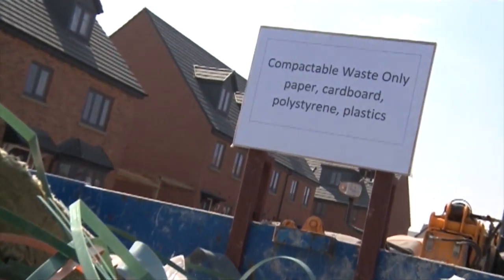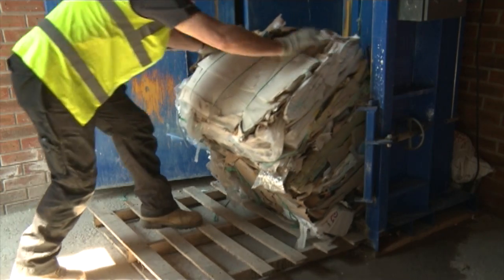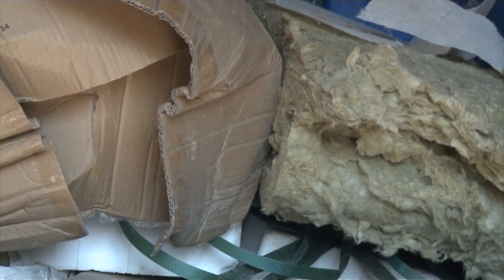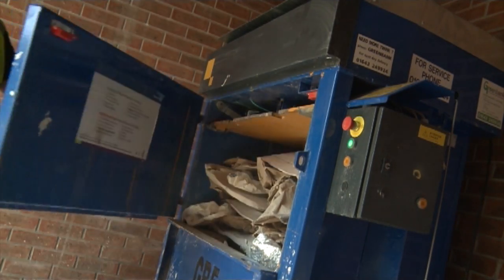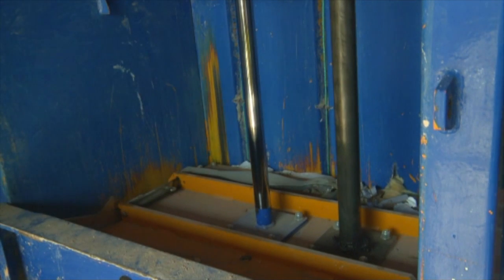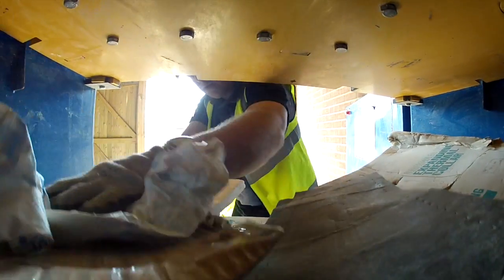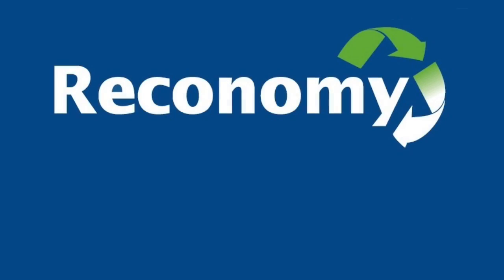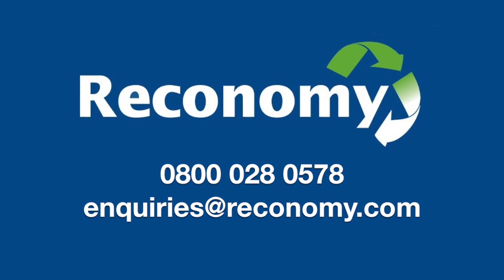Sustain-a-bale® Training Video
Sustain-a-bale® is Reconomy's latest innovation for reducing the cost and volume of light mixed waste.